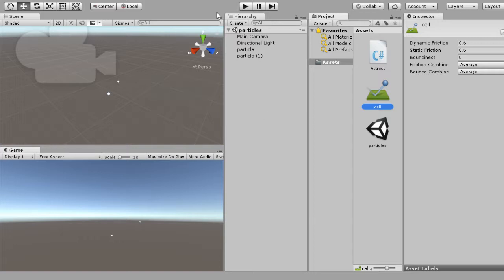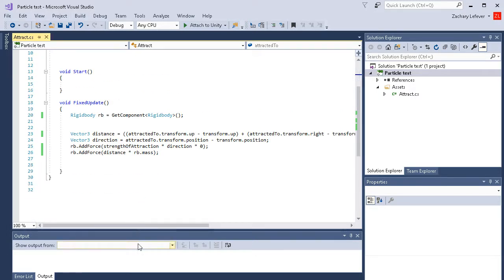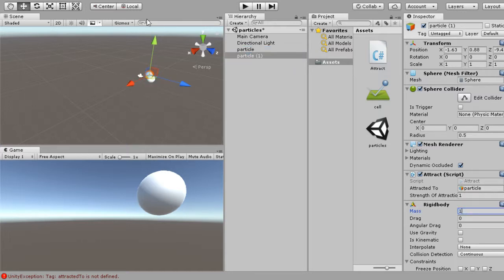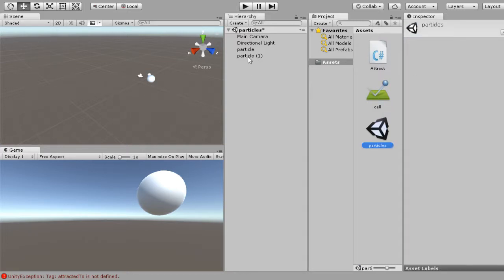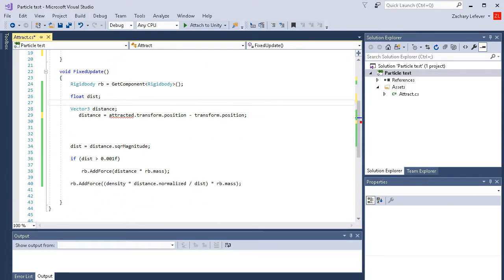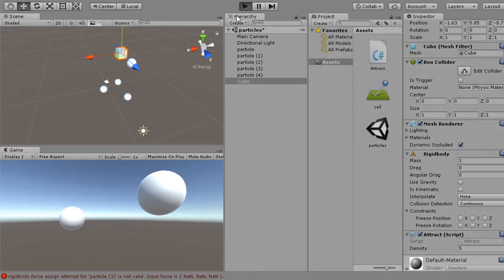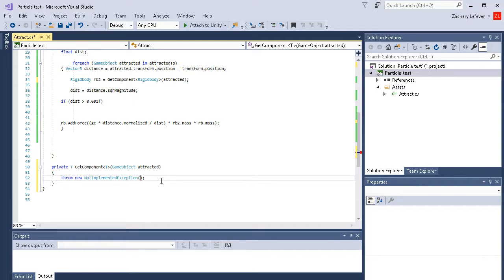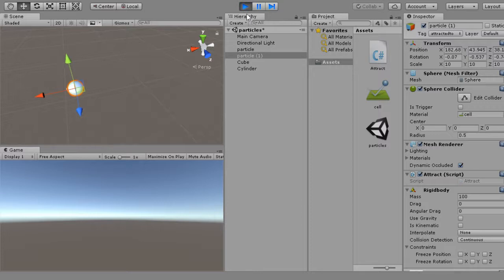Trying to Make a Game